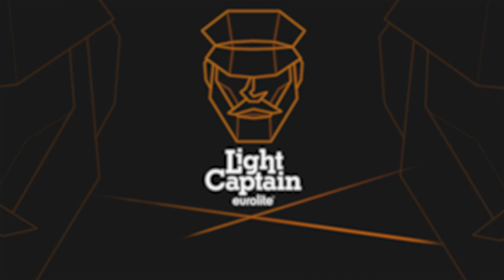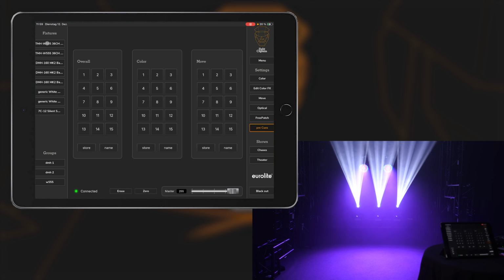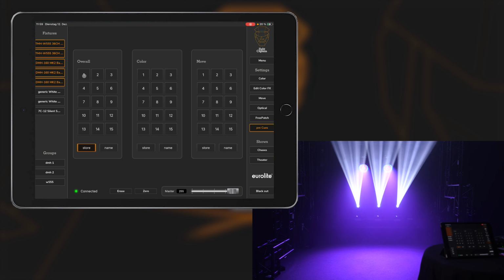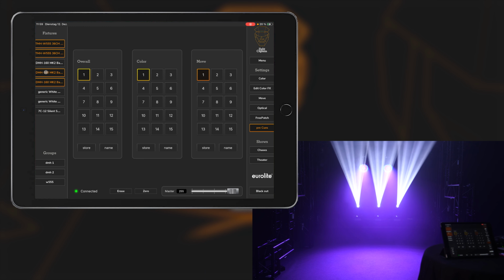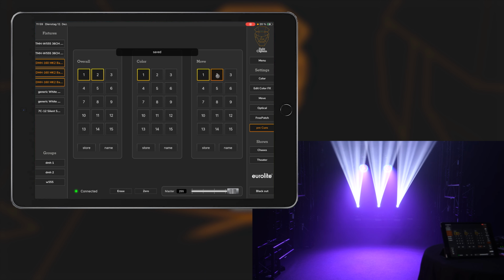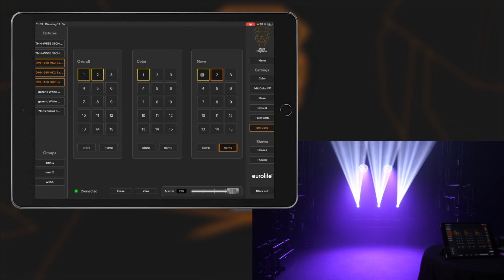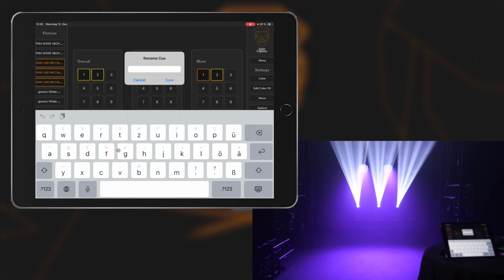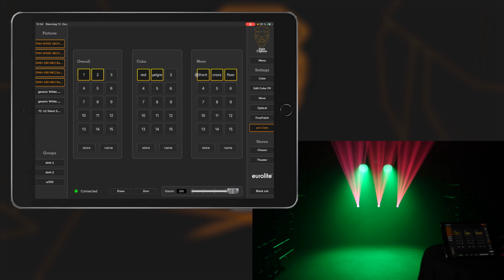Light Captain Tutorial 2023 - Part 11 Pre cues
Part 11 - Pre cues